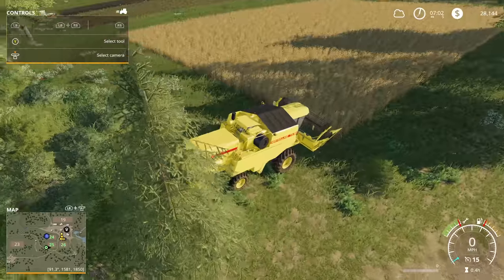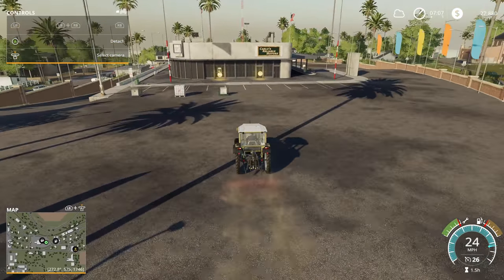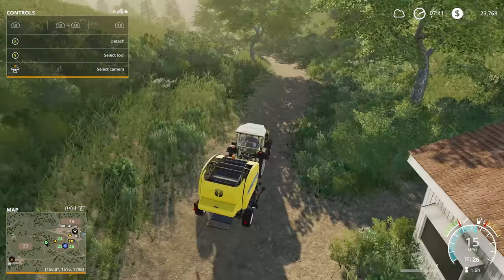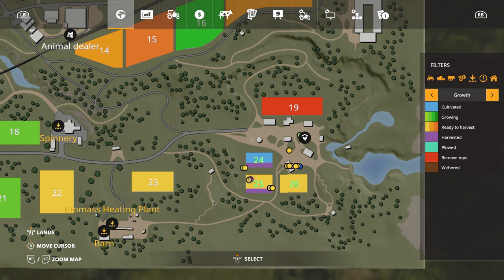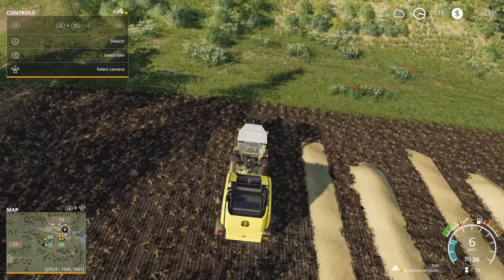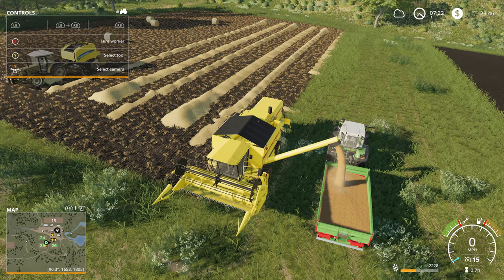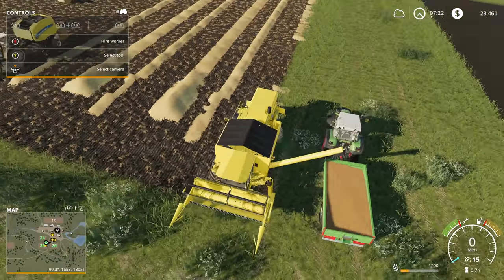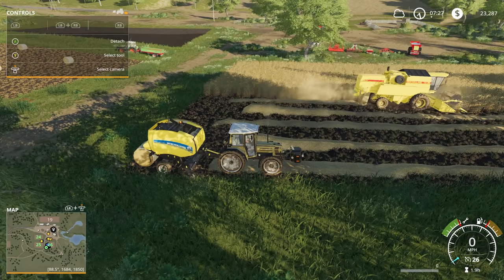Let's Play: Farming Simulator 19 - Start From Scratch (Ravenport Map) - Part 9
Farming Simulator is a game that I have been wanting to try out for a while. I bought FS17 a few months back when it was on sale, but decided to wait on a Let's Play until FS19 came out. It's here now and takes on a bit of a special meaning for me. It has been a challenging year this year with the loss of both of my Grandfathers, so this play through is dedicated to them. I hope you enjoy watching as much as I have enjoyed playing.